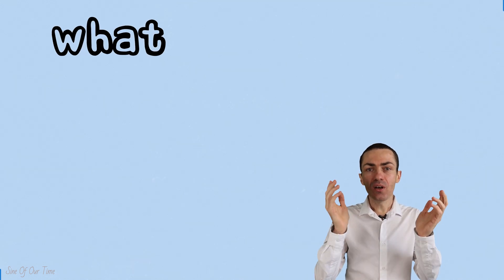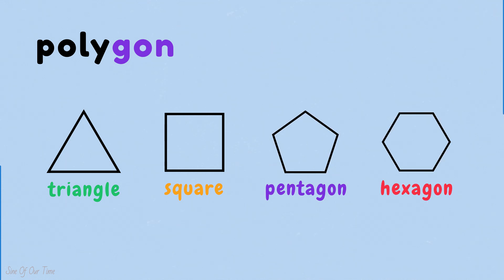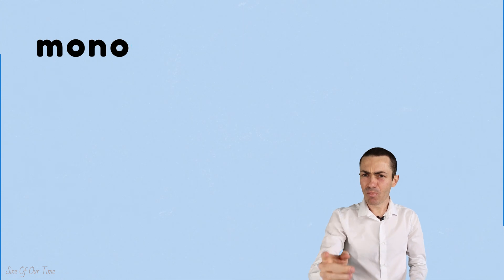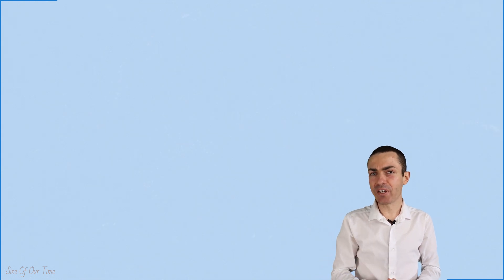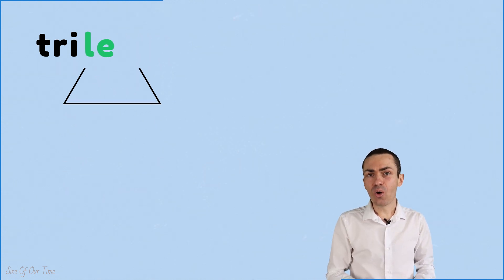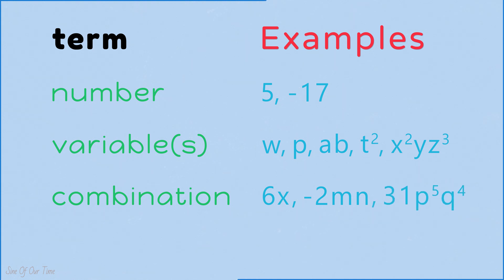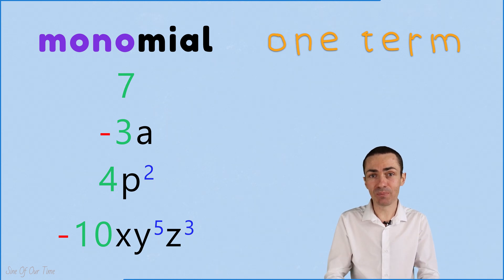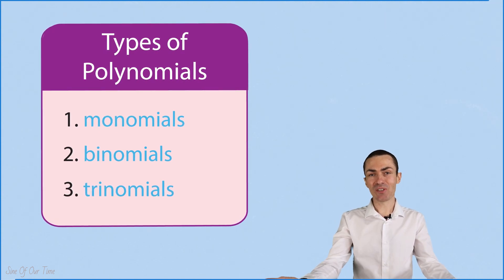What Are Polynomials? Monomials, Binomials, and Trinomials Explained!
Whether you are doing mathematics 🧮 in class 6, 7, 8, 9, or 10, it is always good to know what polynomials are used for as they form an essential foundation 🏗️ in algebra. This high-quality 4k math video 🎥  covers various examples of monomials, binomials, and trinomials, as well as common terminology associated with polynomials such as expression, exponent, coefficient, constant, variable, and term 😅. It also explores the meaning behind common prefixes such as poly, mono, bi, and tri, with loads of examples of words that use those prefixes. This video keeps maths easy, fun, and engaging 🤗.

Here is what you can expect in this video 📺:

00:00 Exploring the meaning behind the word 'polynomial'
00:37 Examples of words that use the prefix 'poly'
02:26 Examples of words that use the prefix 'mono'
04:37 Examples of words that use the prefix 'bi'
05:53 Examples of words that use the prefix 'tri'
06:38 Summary of these prefixes
06:49 What we mean by a ‘term’ & various examples of terms
07:33 An overview of common terminology used in algebra
08:40 Examples of monomials
09:06 Examples of binomials
09:33 Examples of trinomials
10:09 Conclusion

FOR MY AFRICAN VIEWERS:
🌍 If you are looking for an affordable platform that is filled with fun, interactive online learning materials with low data usage, then look no further than Ask Archie. With CAPS-aligned curriculums in both mathematics and physical science, Ask Archie will help you succeed by providing you with step-by-step explanations in solving tricky problems, and will also take tough theory and break it down into bite-size chunks.